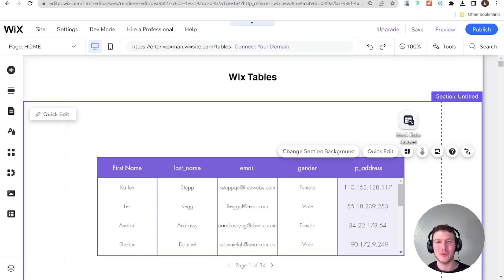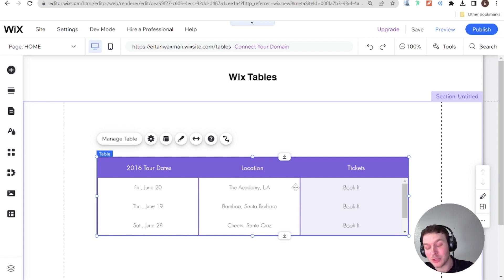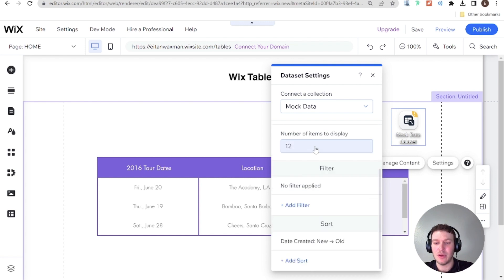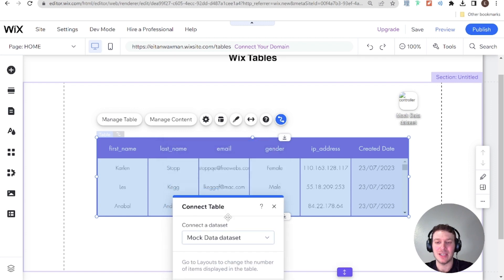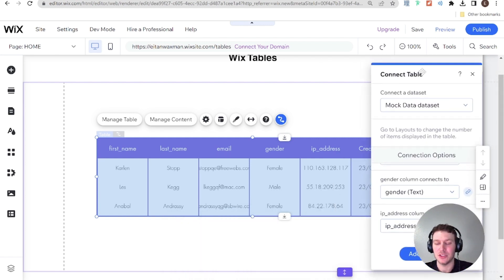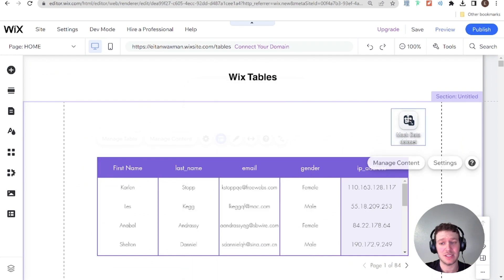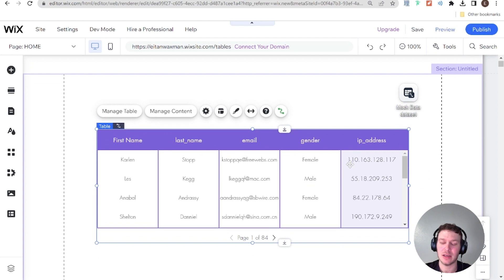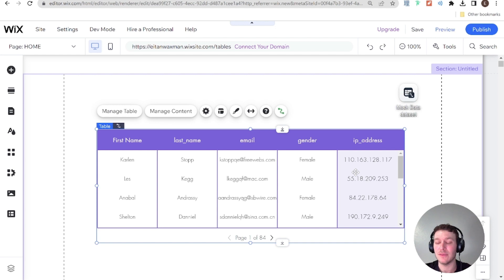Wix Tables Tutorial [Part 1 of 5]: Connect a Table to a Wix Collection with a Dataset - No Code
In this video, I’ll walk you through how to connect a Wix Table to your CMS collection using a dataset—no code needed. Whether you’re a beginner building your first Wix project or simply want a quick and effective way to display your data dynamically, this tutorial will show you exactly how to create a responsive and auto-updating table from your collection content.

⏱️*Timestamps*
00:00 – Introduction to Wix Tables Series
00:36 – Add a Table to Your Site
01:24 – Create and View a Data Collection
01:50 – Add a Dataset to the Page
02:56 – Connect the Table to the Dataset
03:18 – Customize Table Columns
05:48 – Enable Pagination for Tables
07:07 – Adjust Table Aesthetics
07:20 – Limitations of Using Datasets
08:25 – What’s Coming Next in the Series